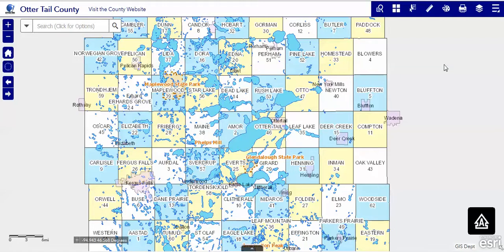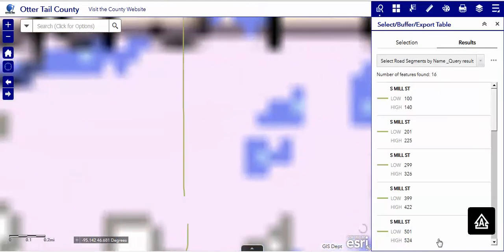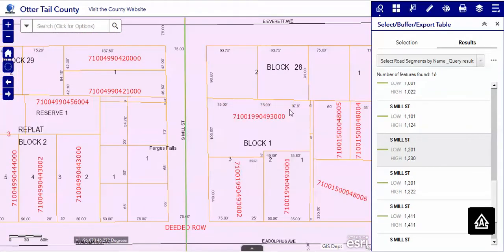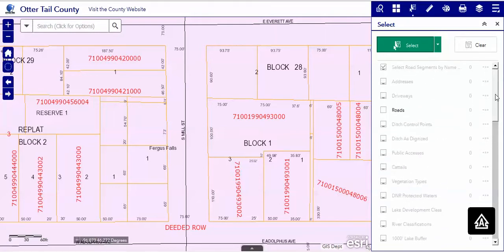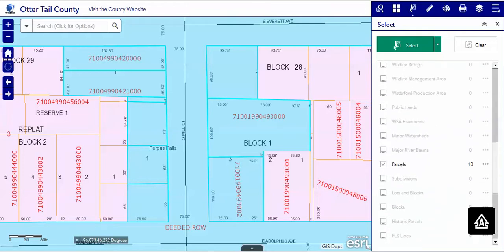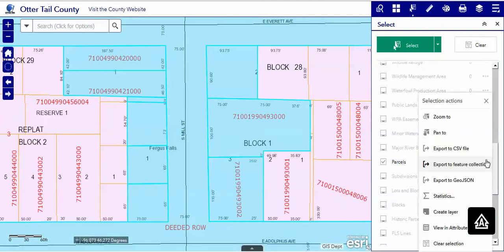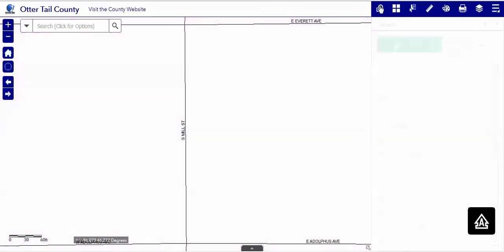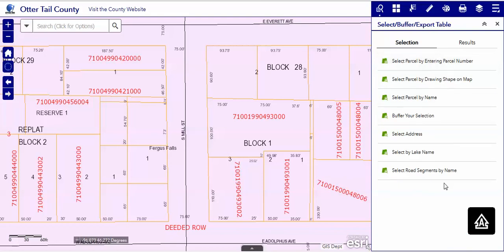Otter Tail County MN GIS Maps | 5e Query by Road Name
Query by Road Name on the GIS Web App.